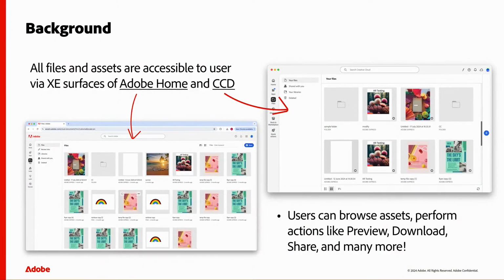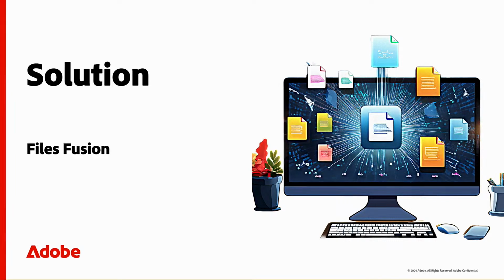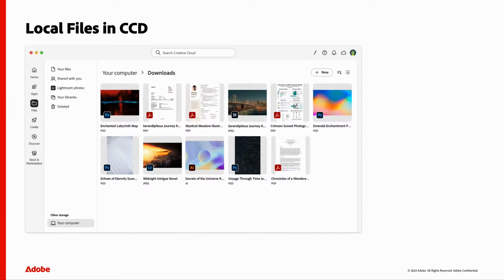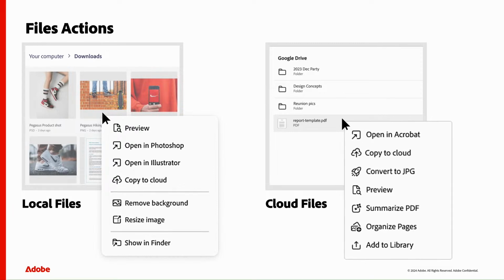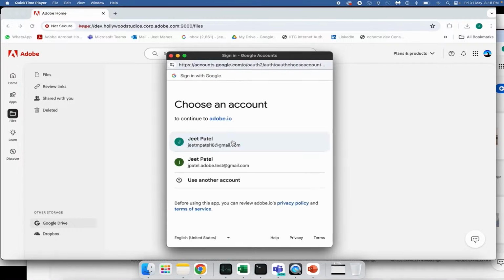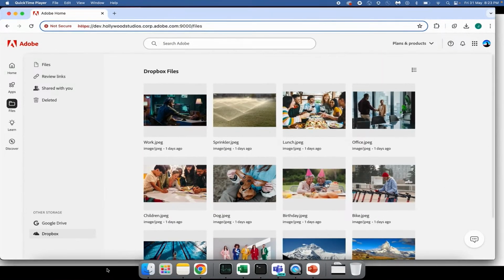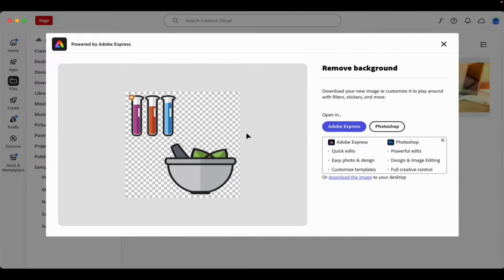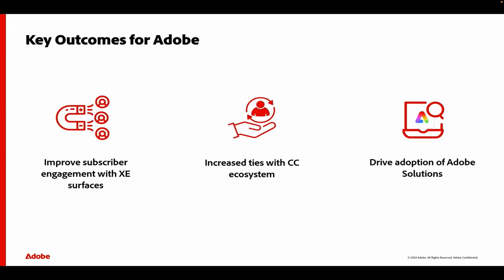Ashish Mishra Live Stream